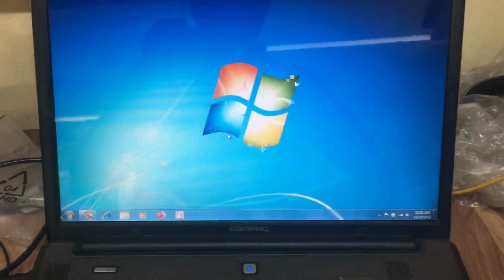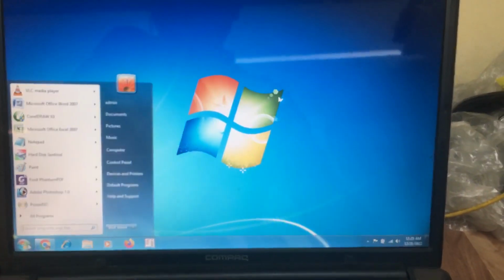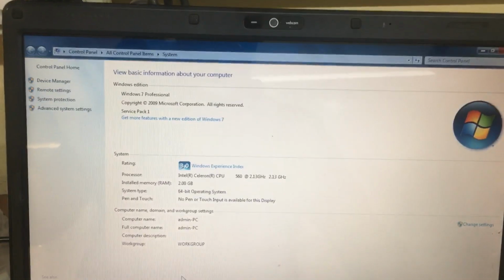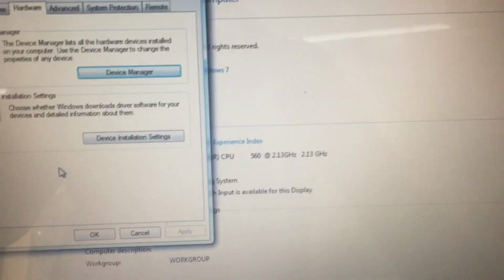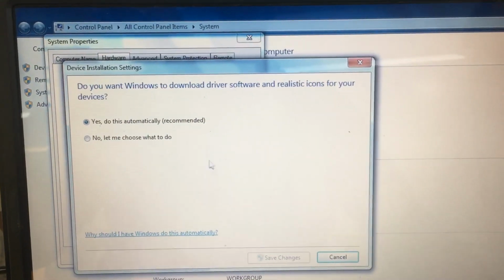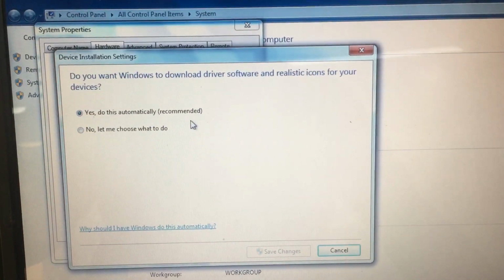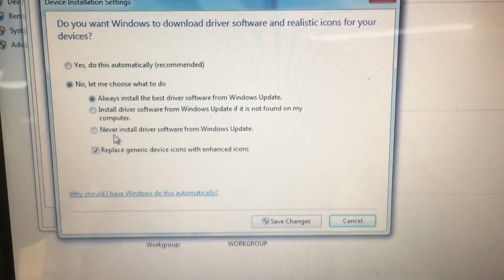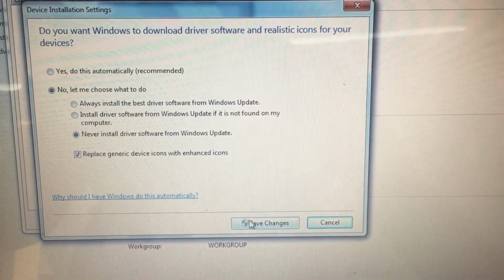How to Enable / Disable Automatic Driver Installation in Windows